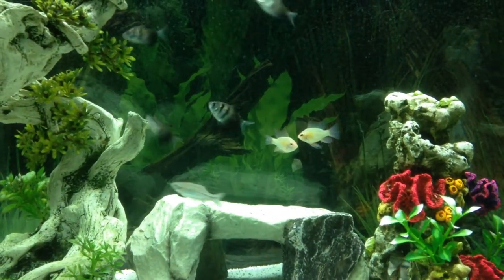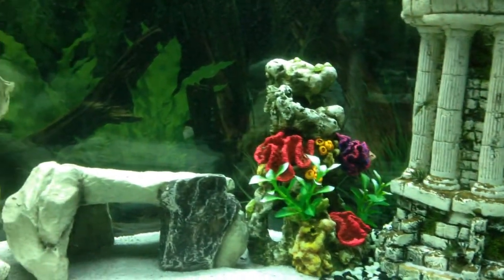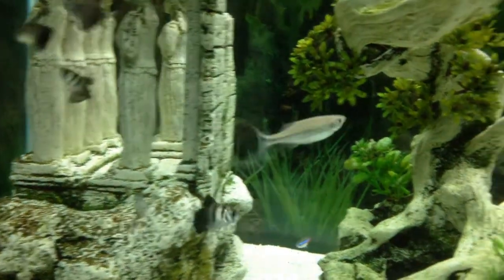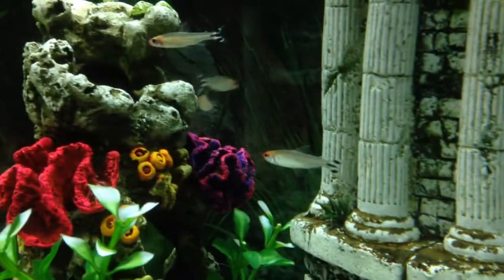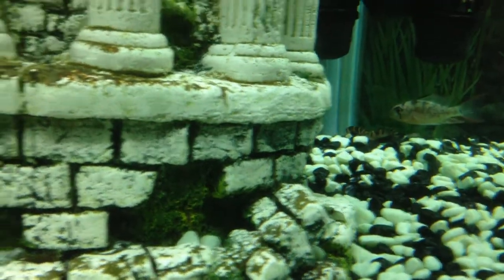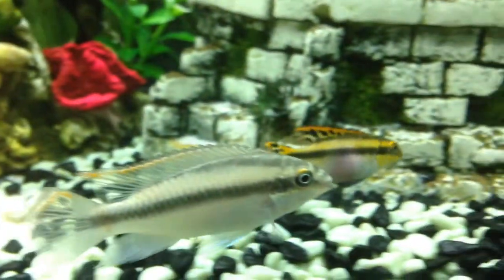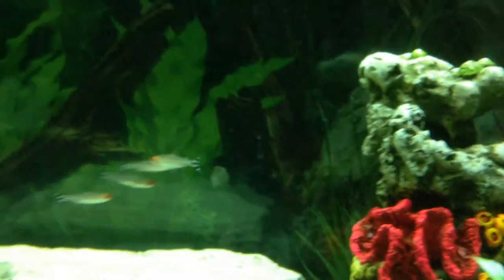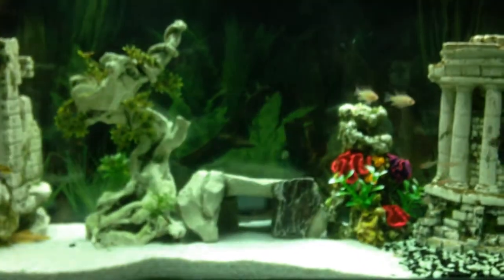Beautiful Tropical Fish Tank HD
My Tropical Fish tank.